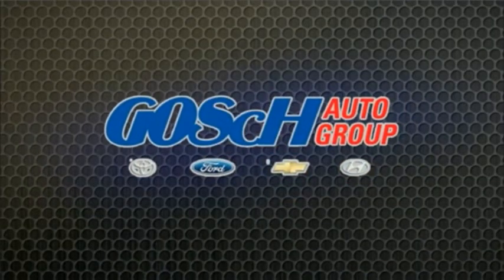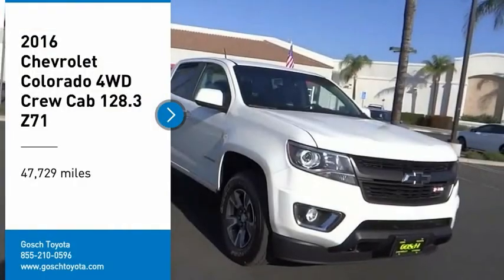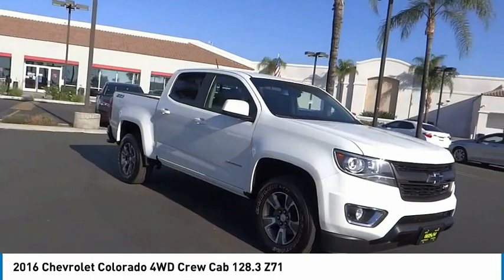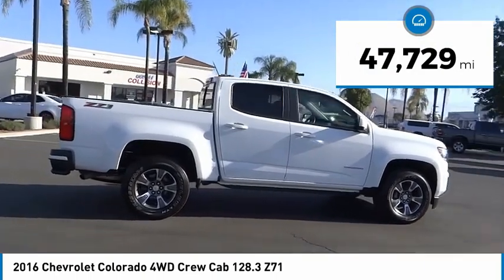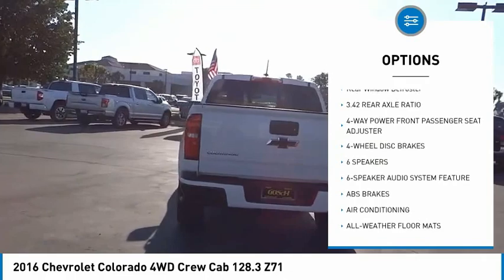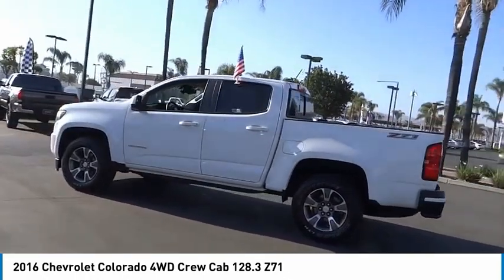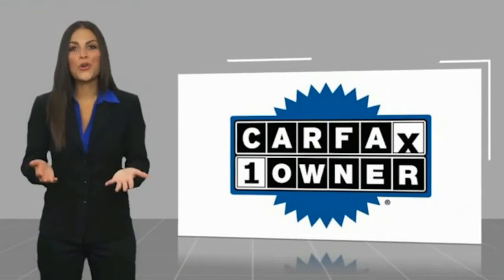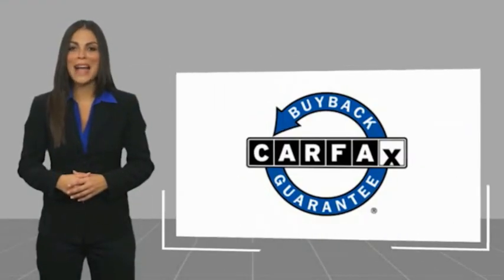2016 Chevrolet Colorado HEMET BEAUMONT MENIFEE PERRIS LAKE ELSINORE MURRIETA 125771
2016 Chevrolet Colorado 4WD CREW CAB 128.3 Z71

Gosch Toyota
450 Carriage Circle

GOSCH AUTO GROUP PROUDLY SERVING HEMET, BEAUMONT, MENIFEE, PERRIS, LAKE ELSINORE, MURRIETA, AND SURROUNDING SOUTHERN CALIFORNIA LOCATIONS. THIS WHITE 2016 Chevrolet COLORADO IS EQUIPPED WITH A 2.8L Duramax Turbodiesel, AUTOMATIC TRANSMISSION, AND RECEIVES AN ESTIMATED 17 City/24 Hwy MPG. 2016 Chevrolet COLORADO 4WD CREW CAB 128.3 Z71 CARFAX One-Owner. Clean CARFAX. Summit White 2016 Chevrolet Colorado Z71 4WD 6-Speed Automatic 2.8L Duramax Turbodiesel The GOScH Auto Group provides a 90 day/3000 mile Limited Warranty. Awards: * 2016 KBB.com Best Buy Awards Finalist * 2016 KBB.com Best Resale Value Awards GOScH AUTO GROUP PRE-OWNED ASSURANCE PROGRAM!, 7 DAY EXCHANGE PROGRAM, 165 POINT INSPECTION PROCESS, 45 DAY WARRANTY COVERS MAJOR COMPONENTS, LIFETIME $1.99 CAR WASHES, FREE LIFETIME VEHICLE INSPECTIONS, CARFAX BUYBACK GUARANTEE, SE HABLA ESPANOL!!! Reviews: * Comfortable ride; capable and fuel-efficient diesel engine; many available high-tech features; maneuverable size. Source: Edmunds Stock #: 8-125771 | VIN: 1GCGTDE39G1248686 | 2016 Chevrolet Colorado 4WD Crew Cab 128.3 Z71 POWER PASSENGER SEAT Gosch Toyota Scion